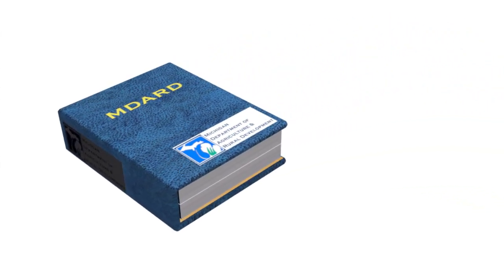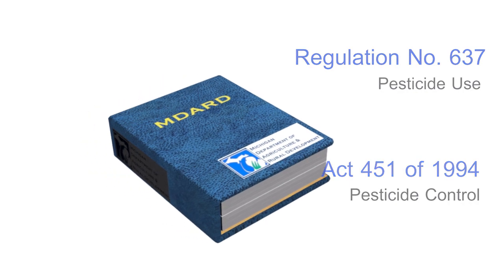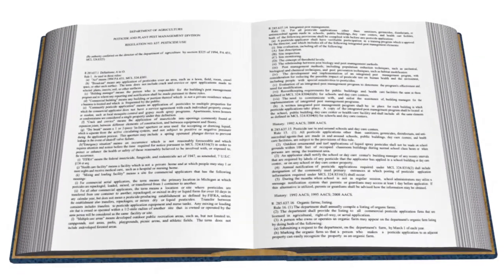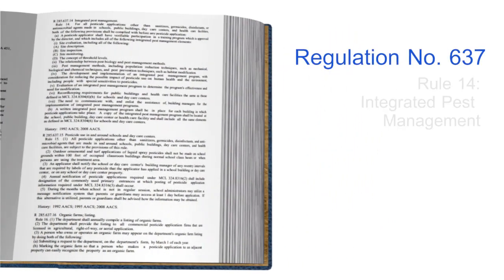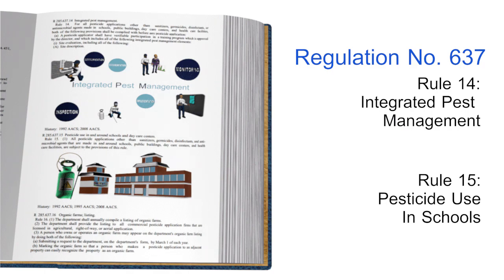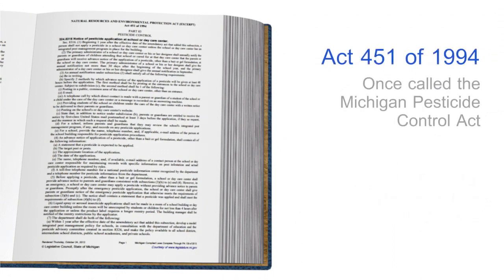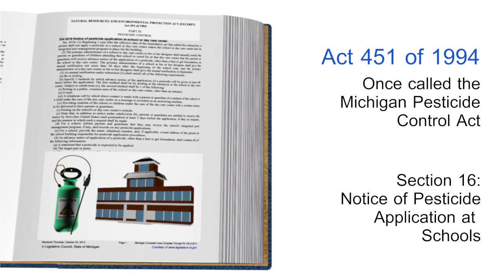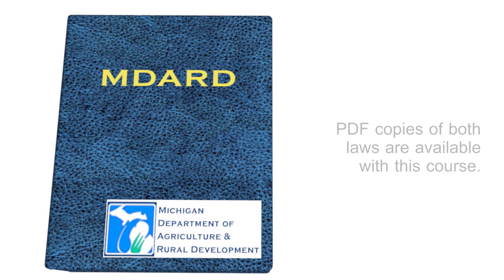Michigan IPM Laws (Rose Pest)